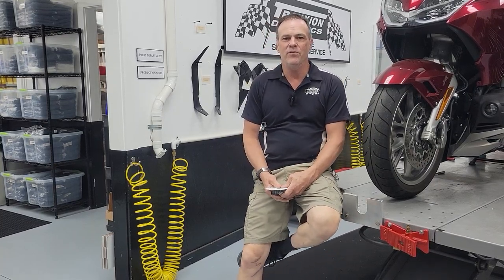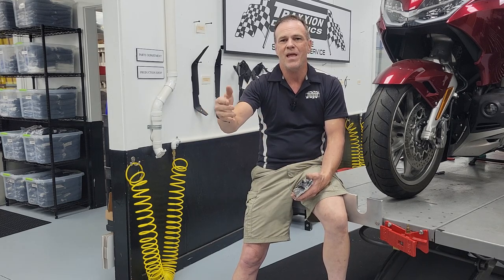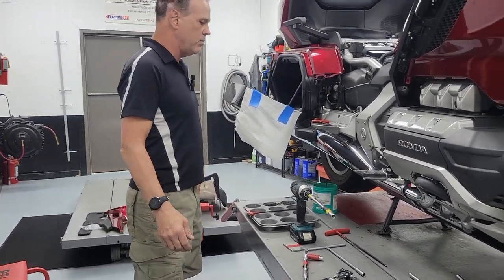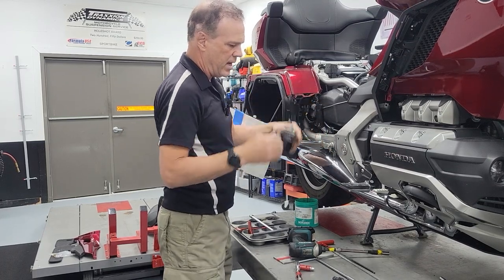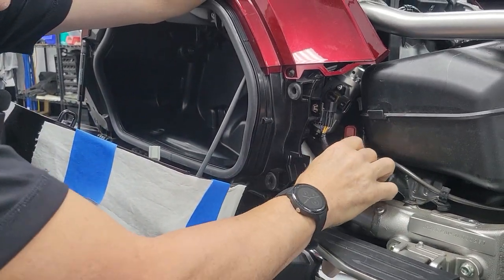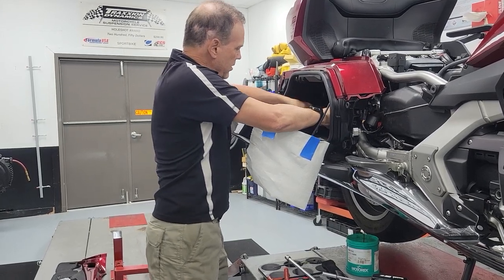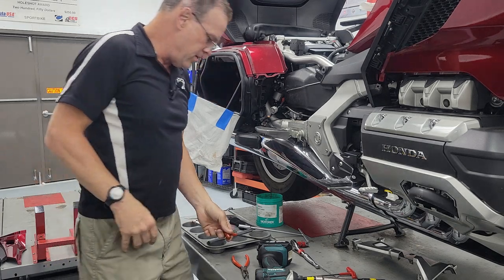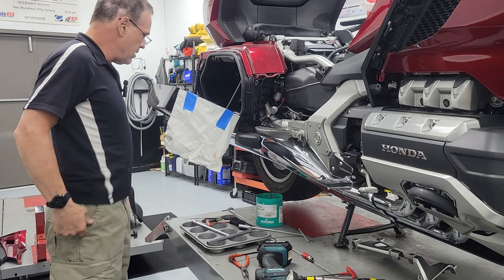NEW! Manual Preload Adjuster for 2018+ Honda Goldwing: Intro & Install by Max from Traxxion Dynamics